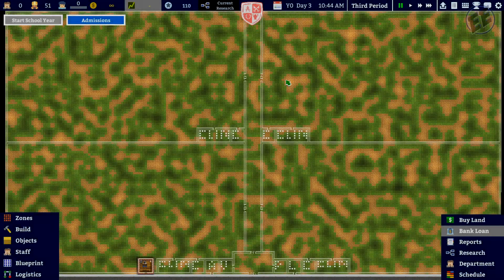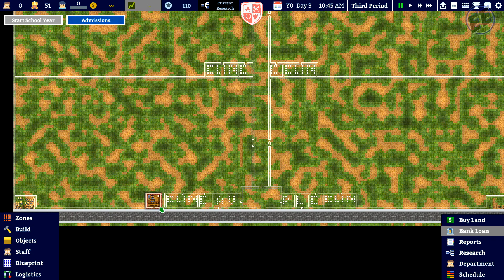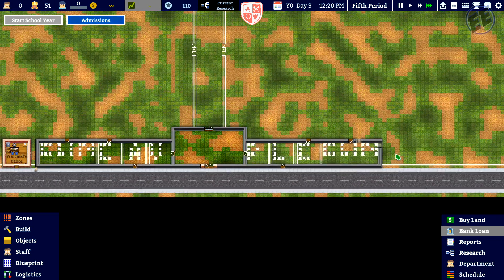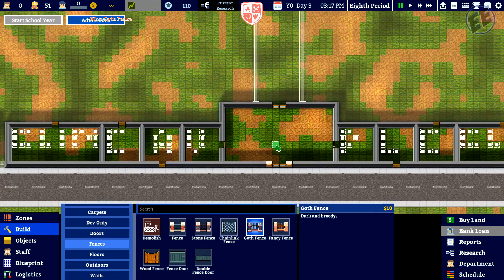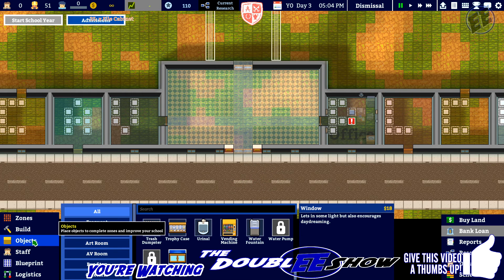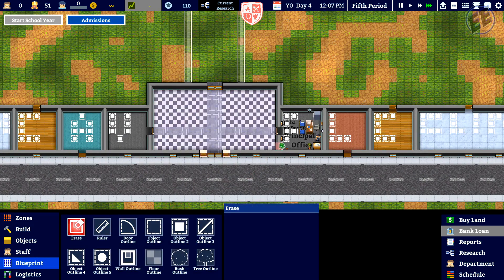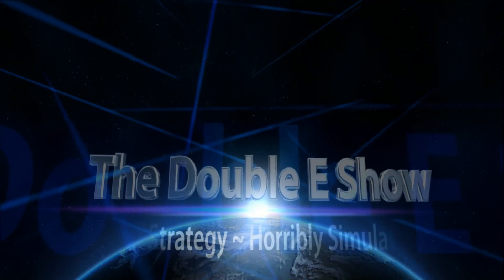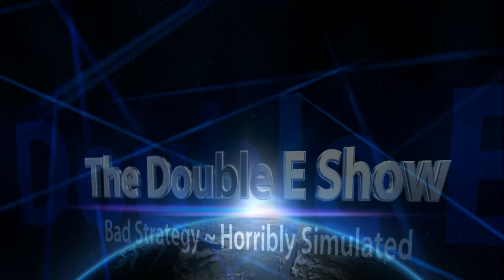Academia : School Simulator / Focused Education ~ S7 Ep1 / @academia_game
Today I Play Academia : School Simulator.

About the game:
From the artist of Prison Architect and the studio that brought you Political Animals comes Academia : School Simulator, a simulation game that lets you design, construct, and manage the high school of your dreams! Watch your students as they get bullied, find love, flunk exams, and basically just try to get through the roller-coaster ride that is high school. Will you offer the best teachers and facilities or cheap out and build giant classrooms with a 1:100 teacher to student ratio? It's all up to you!

Watch your students grow : Students evolve and earn new traits as they gothrough the roller-coaster ride that is high school. Watch them get bullied, find love, flunk exams, and learn more about themselves.

Select the best faculty : Teachers have different teaching styles, goals, and specializations.  Keep them motivated or else they might resign!

Specialize your school : Research and specialize in the Arts, Math, Sciences, Sports, Agriculture, or Vocational Studies.

Micromanage your finances : Do the teachers get instant or brewed coffee? Do the kids eat healthy diets or cheap microwave lunches? It's all up to you!

Go to the Principal's office : Student teacher relations, the parent-teacher association, and staff strikes are some of the random events that your principal will have to deal with.

Modding and More : As the game develops, modding and other features will be implemented in consultation with players as we bring the game to fruition.

This channel and all videos contained here-in are intended for audiences 13 years of age or older. If you are under 13 years of age, please refrain from viewing the content contained on this channel or within it's videos.
I assume no responsibility for any person under the age of 13 who may misrepresent their age in order to view content on this channel or within it's videos.